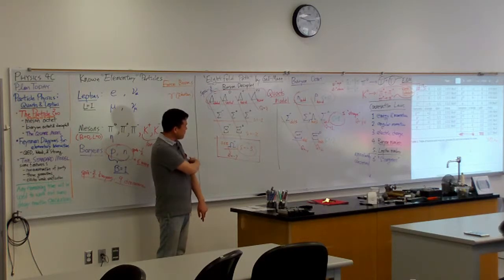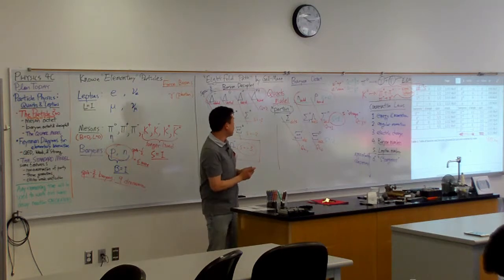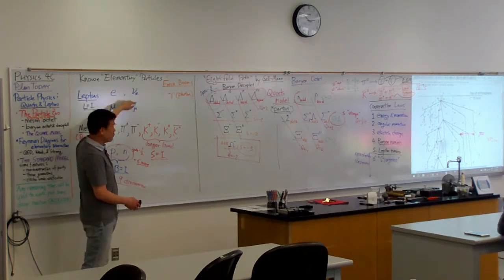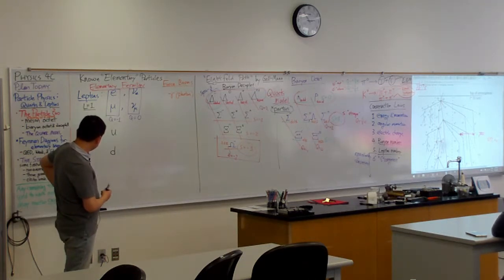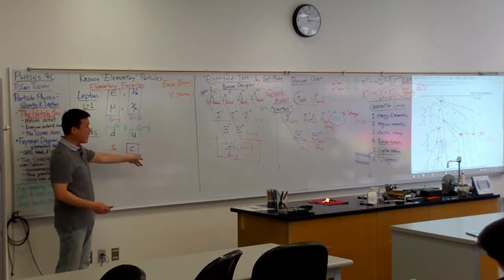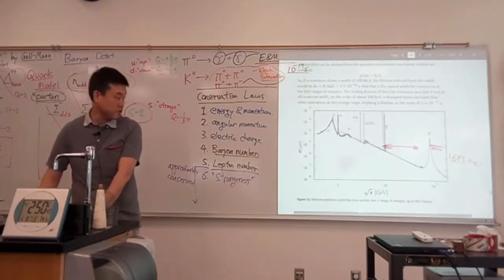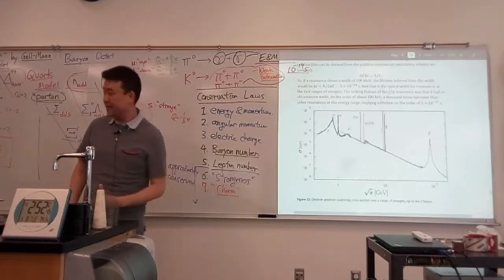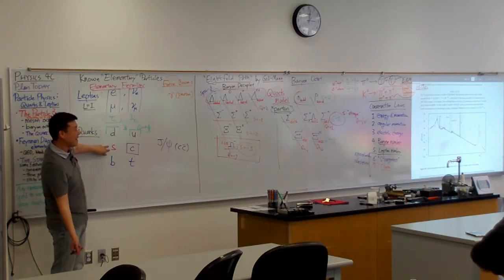Physics 4C - Quarks and Leptons (November Revolution)